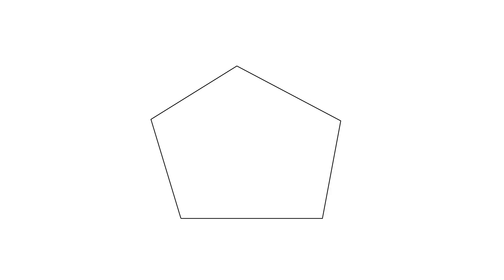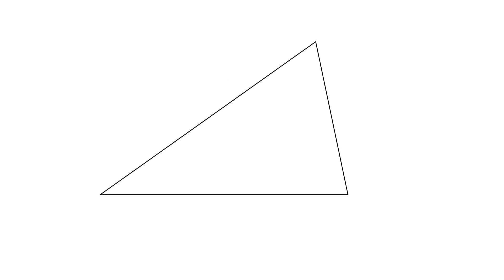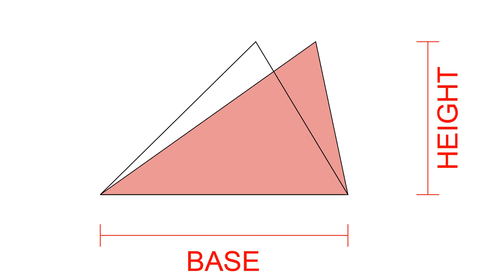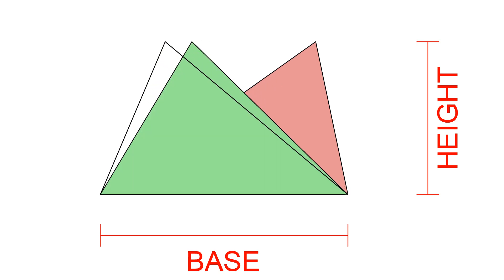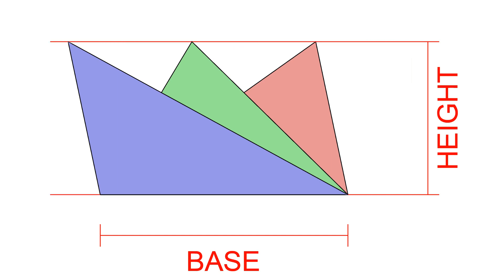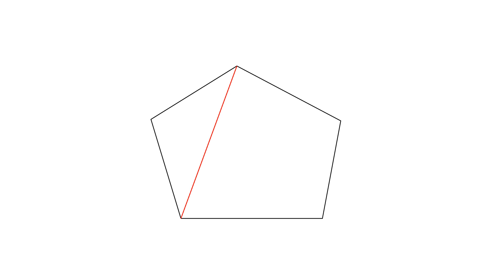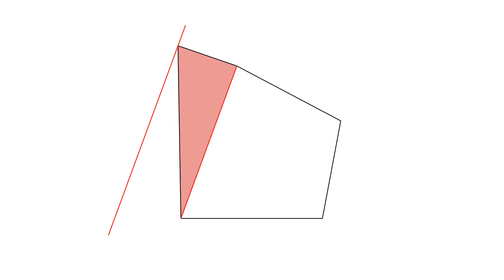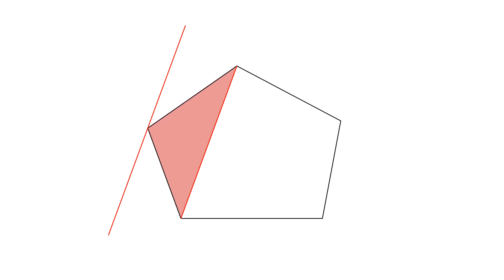Convert a polygon into triangle with the same area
How to convert a polygon into a triangle of the same area using only geometrical construction. In this example I show how to convert a pentagon (5 sides) into a triangle by using a simple mathematical principle. The method can be applied to any polygon with any number of sides.

If you liked this video, you may also like to learn how to convert a triangle into a rectangle of the same area;